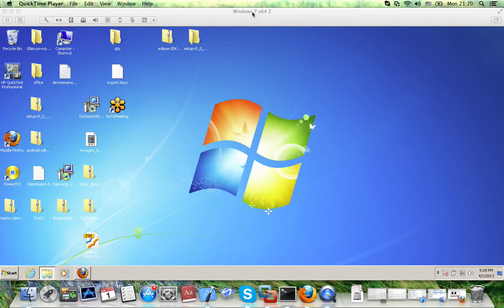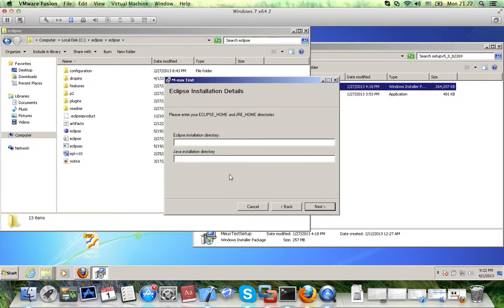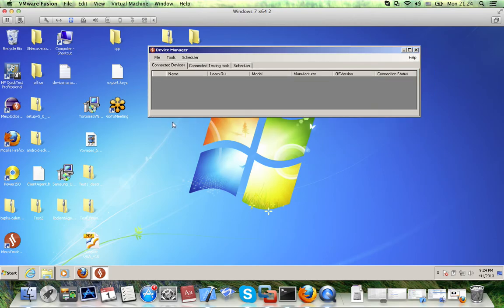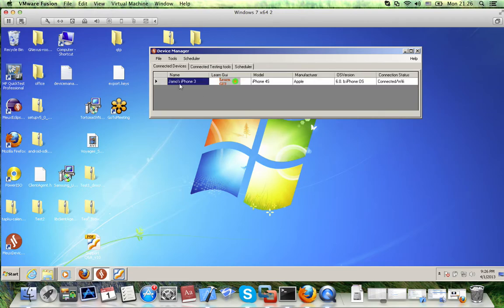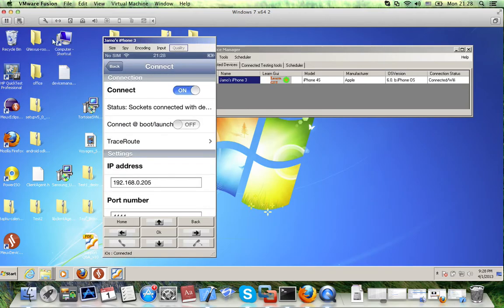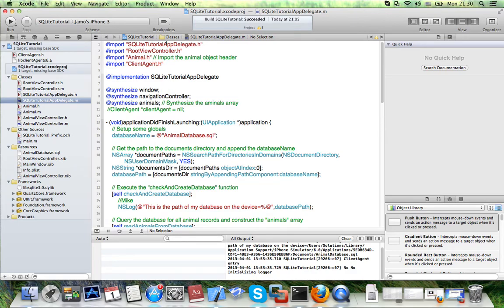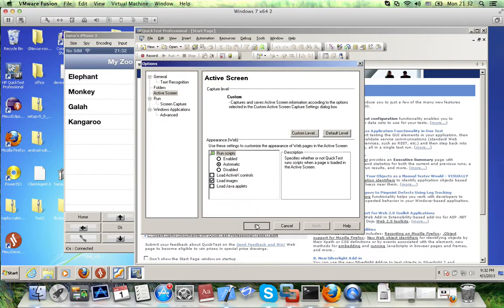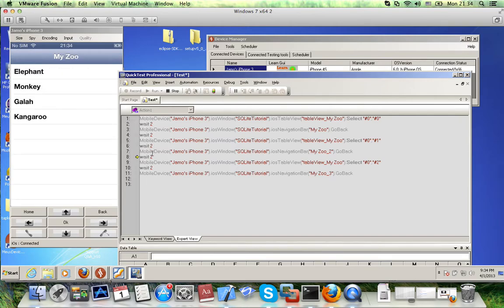M-eux install and app test.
This video describes how to install M-eux tool and test a simple ios app.